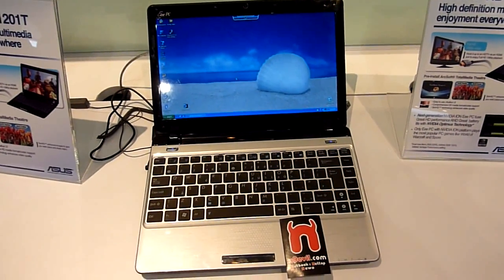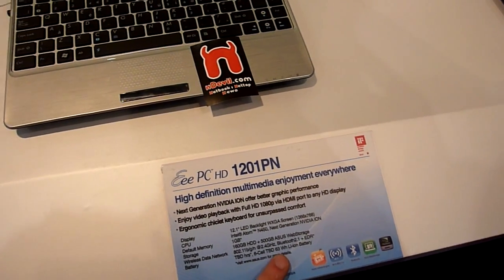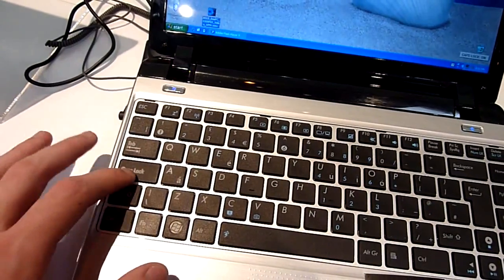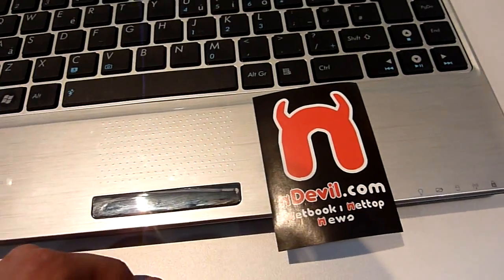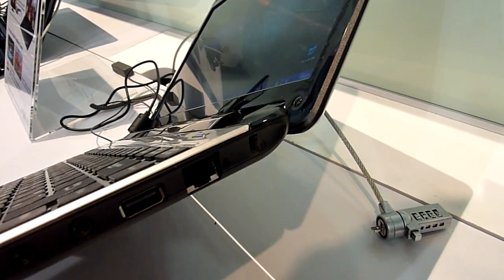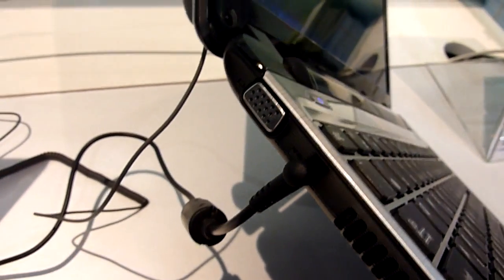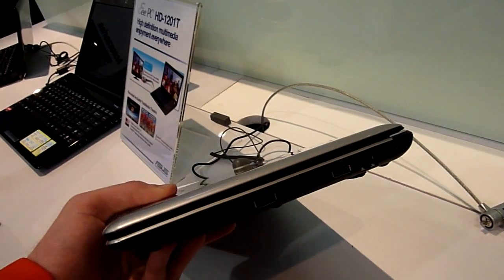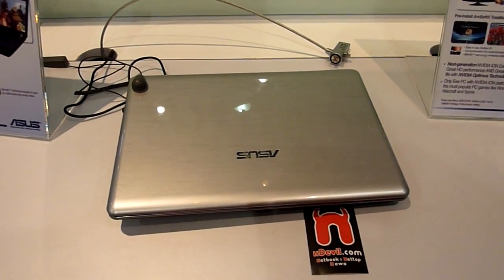Asus Eee PC 1201PN Handson at Cebit 2010